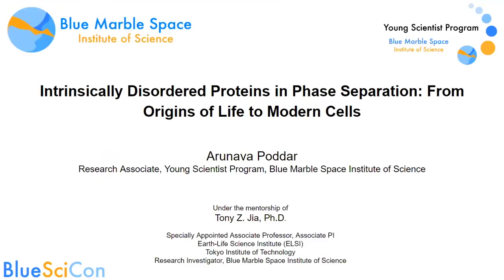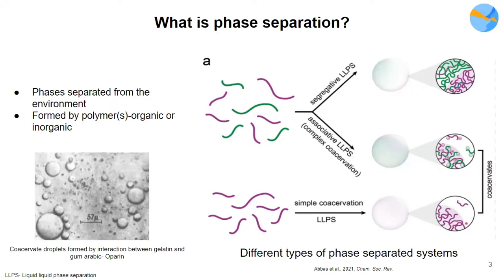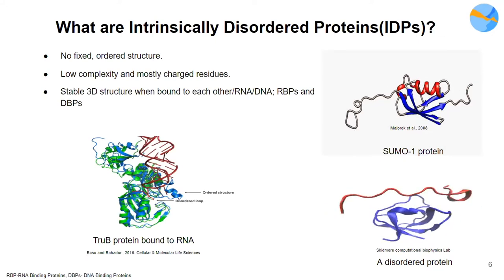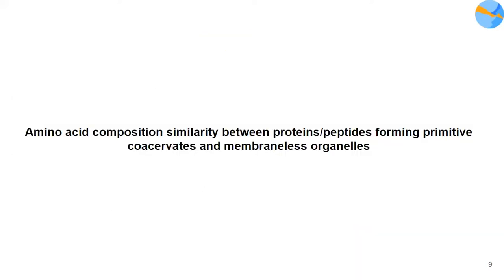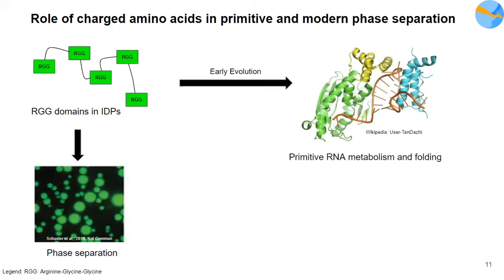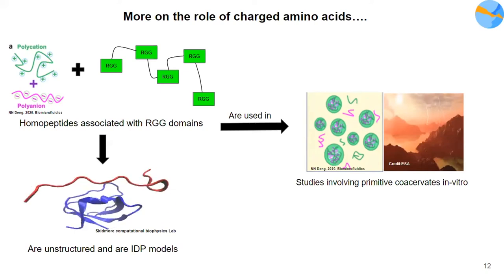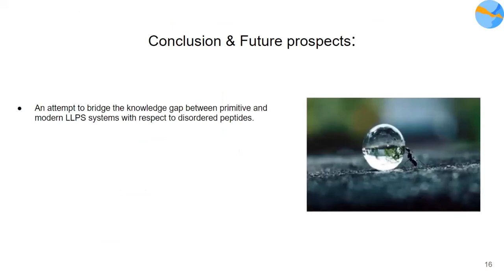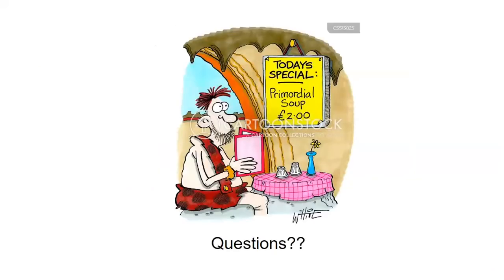YSP BlueSciCon 2022 - Arunava Poddar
Intrinsically disordered proteins in phase separation: From origins of life to modern cells